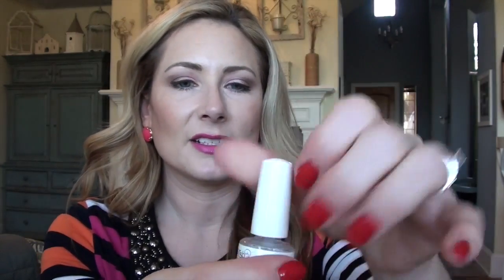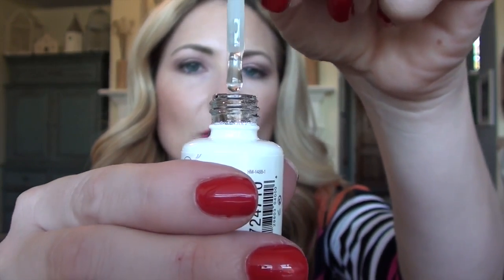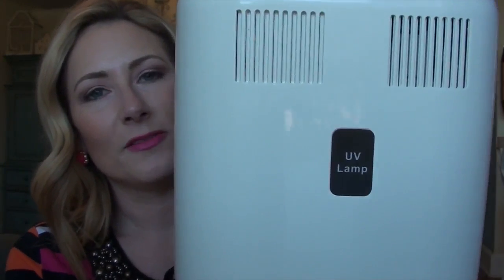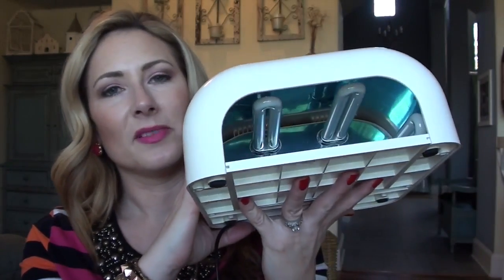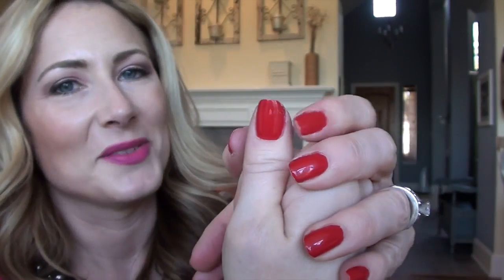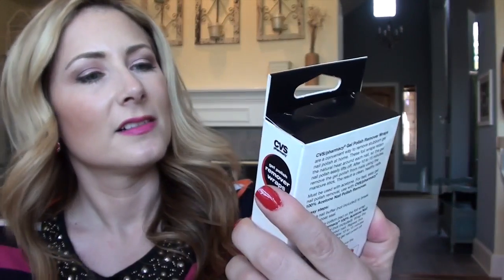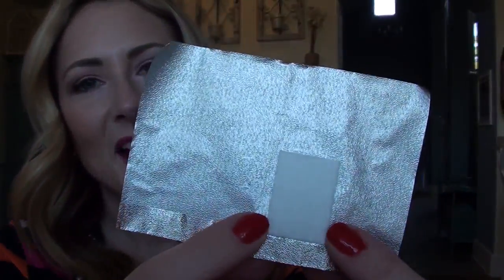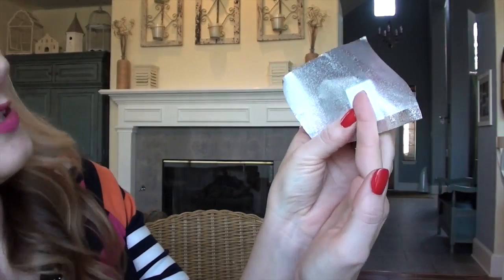Shall We Shellac? How I Do It...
Products mentioned:
Gelish Wrap It Off Foil Wrap Removal System * (similar to CVS wraps)

What I'm Wearing:
Earrings: Francesca's
Dress: Moda Luna Boutique
Eyes: Naked 3
Blush: Nars Sin
Lips: Covergirl Bombshell
Nails: Zoya America

*I will never and have never accepted money to do a review. Occasionally, I get sent a product for free to review, which is done at the company's own peril. Sometimes I like their product, but sometimes I will give it a big thumbs down. I make a small pittance of a commission when you use said links to purchase the item in question. While I enjoy making YouTube videos and interacting with the viewers, to justify the insane amount of hours I spend planning, filming, editing, uploading, researching, answering comments on YT, answering comments on FB, responding to tweets and emails, I need to make a small bit of money. Otherwise, I'm not someone with a part-time job, I'm an obsessive compulsive beauty/computer freak who has become a bit of a shut-in.